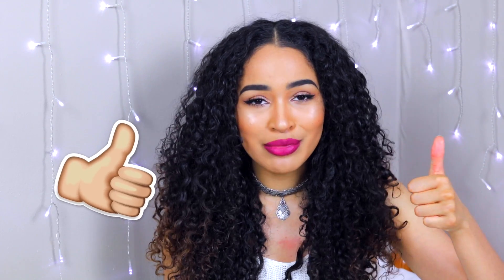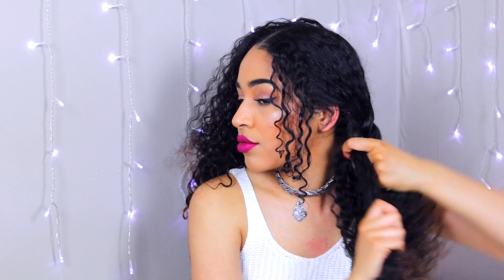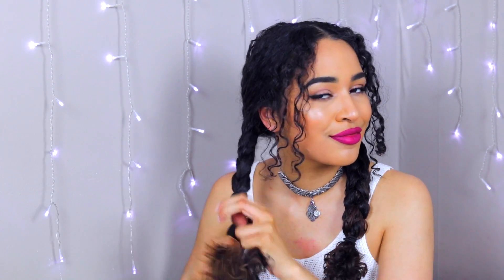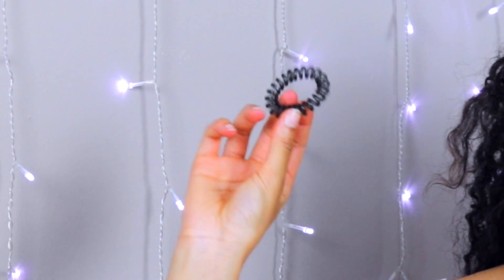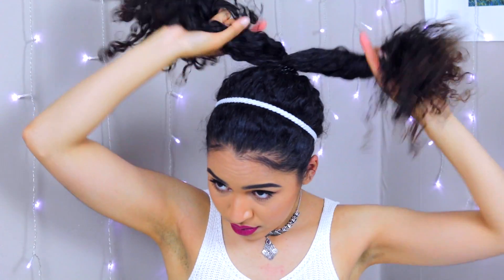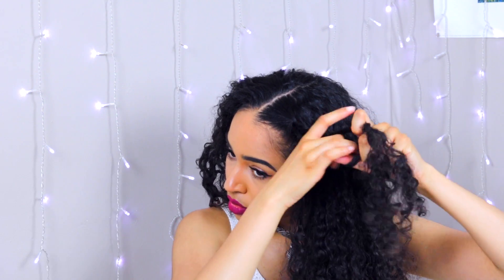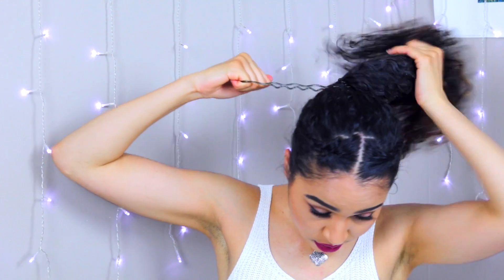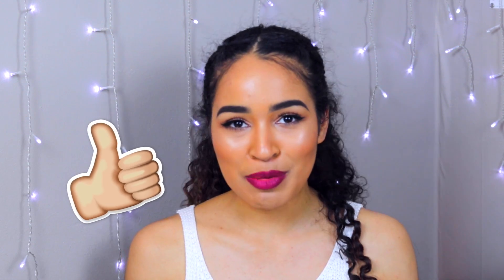Curly Hairstyles for Gym and Work Outs!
Here are most of the curly hairstyles that I wear when I'm running and working out! They do a really good job of making sure my long curly hair doesn't get in my way when I'm doing my workout routine!

FAQ